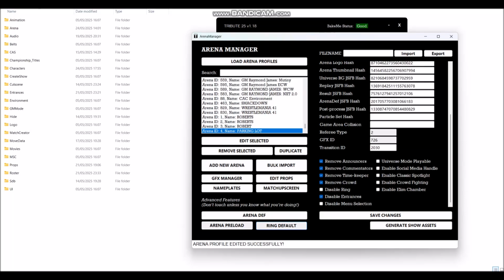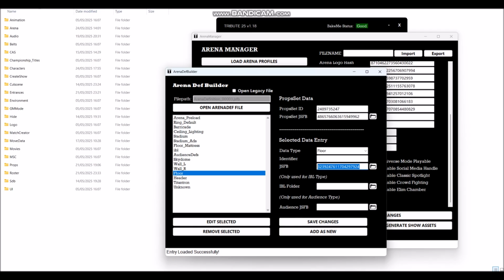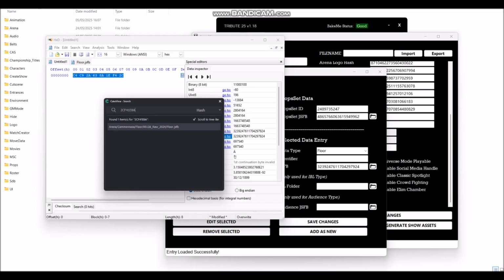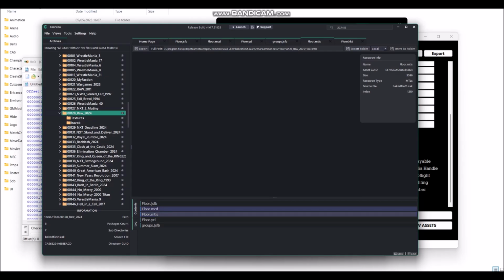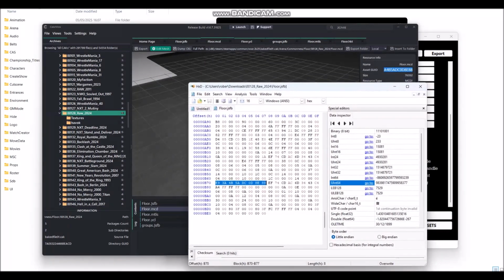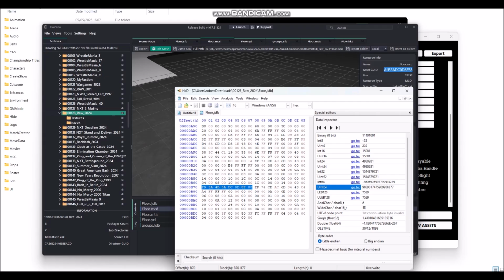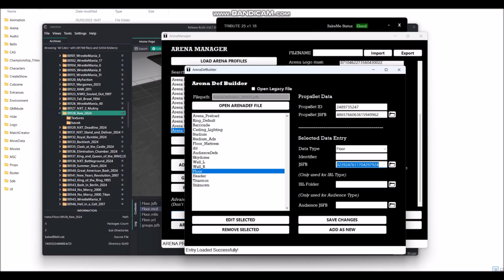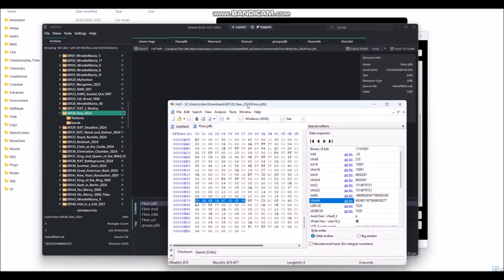TRIBUTE 25 - Basic Arena Manager Tutorial 2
This one is a bit more complicated, as I try to explain in detail how the Arena Def is constructed, and how to edit the data for each arena part so you can swap out mcd and mtls files for the different parts.